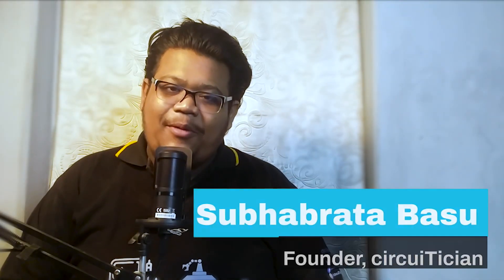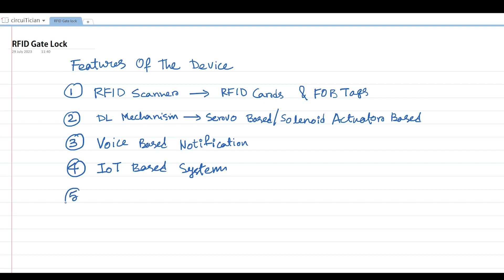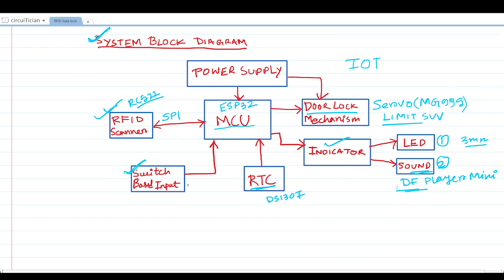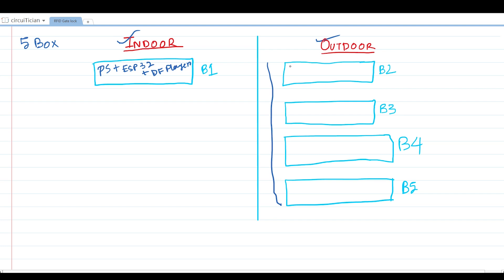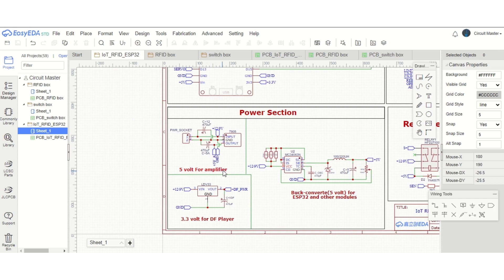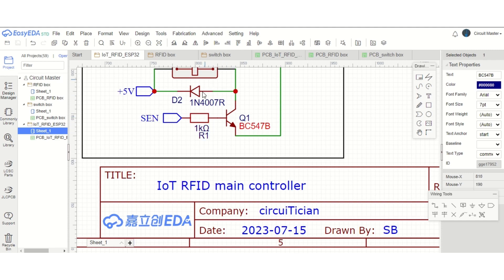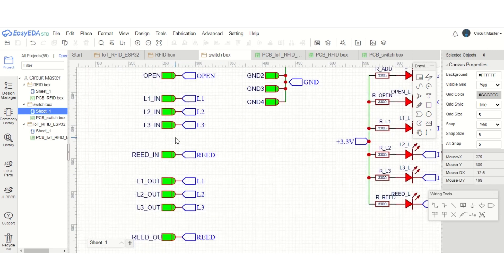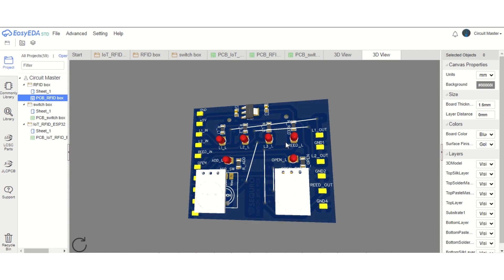IoT Based RFID Home Security System using ESP32 [1️⃣] | ESP32 Home Automation Project | circuiTician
Welcome to the future of security! In this groundbreaking video, we unveil the mesmerizing world of IoT with our IoT-based RFID Door Lock System - Part 1. Powered by the mighty ESP32, RC522, and DF Player Mini, witness the birth of the ultimate smart lock technology.

Join us on this exciting journey as we dive into the seamless integration of RFID technology, enabling secure and efficient access control.
 In Part 1, we lay the foundation for this revolutionary system, demonstrating the system workflow, the schematics, and the PCB design.

Let's embark on this journey together and unlock the endless possibilities of embedded systems!
📢Our Services:
✅My microphone
✅Basic Electronics Kit
👥About us:
We are a group of regular engineers with irregular ideas trying to explore and share some excellent topics like IoT, Robotics & Coding. Join us on our quest for knowledge as we explore these fantastic topics.